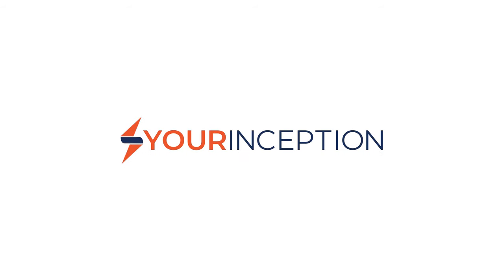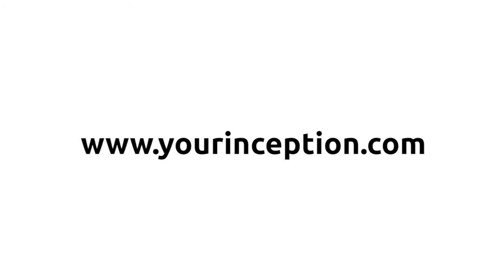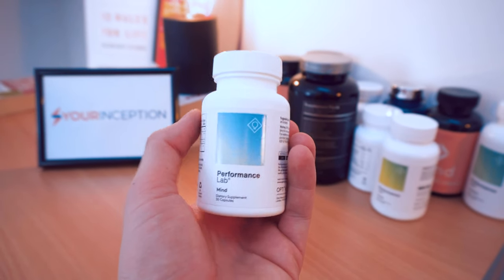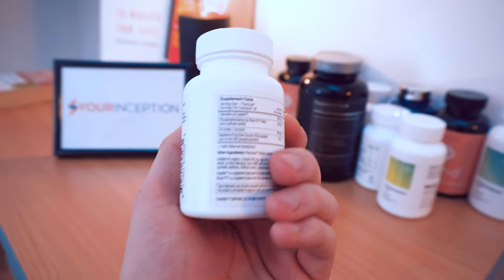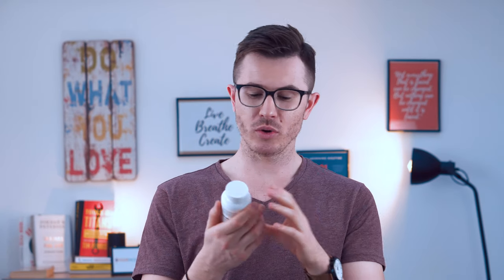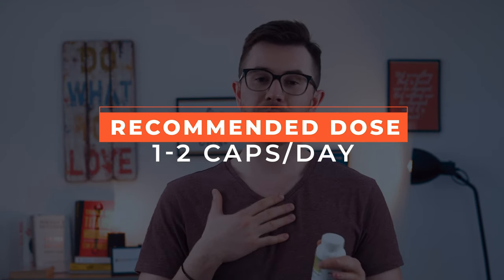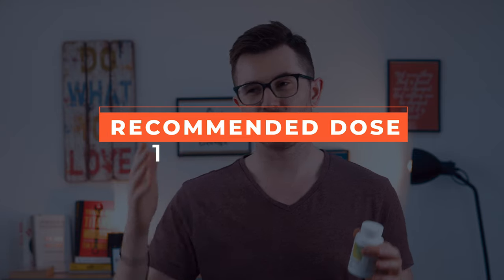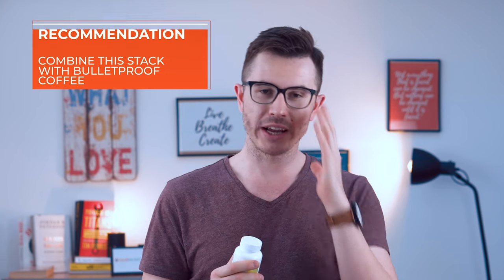Performance Lab Energy - Does It REALLY Boost Your Energy?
Performance Lab Energy is a really promising nootropic stack. It contains natural ingredients that work together to enhance energy in our bodies. It elevates energy without stimulants, it promotes life-enhancing overall vitality and supports healthy weight management by optimizing fat metabolism. But should you really take it?